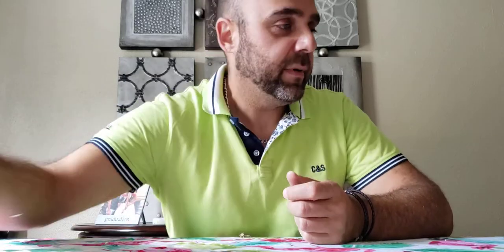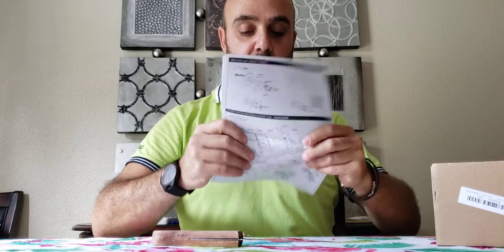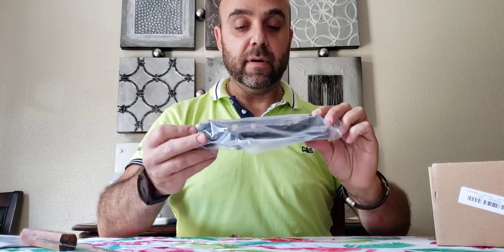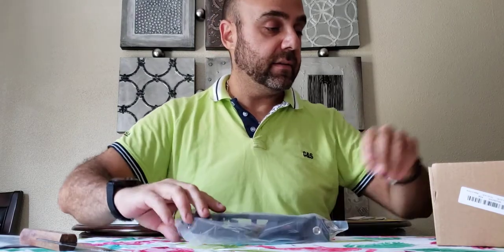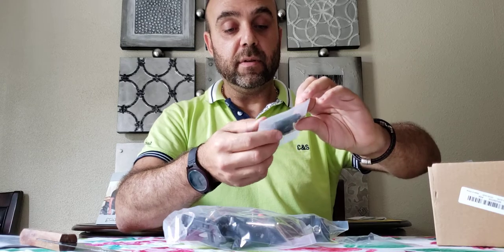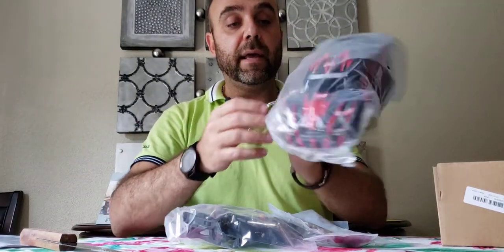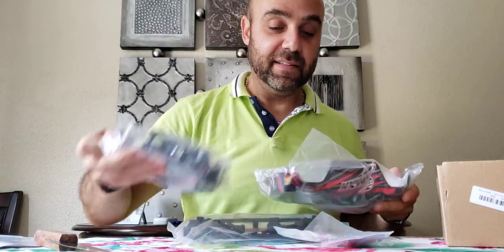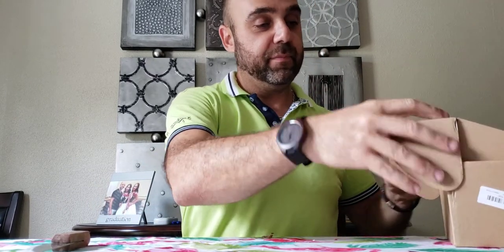Remo Hobby 1631 (kit version) unboxing video!